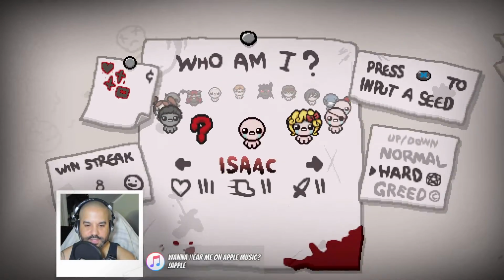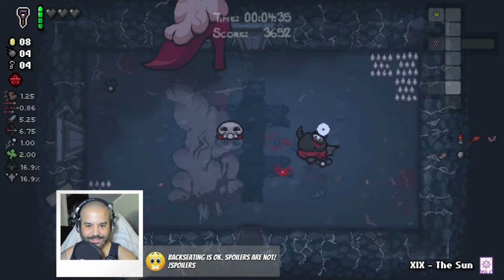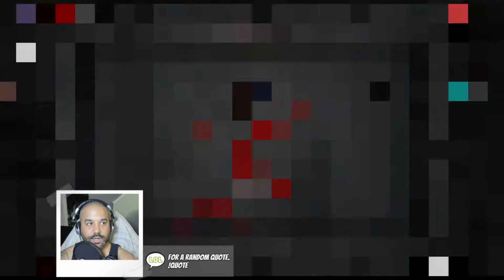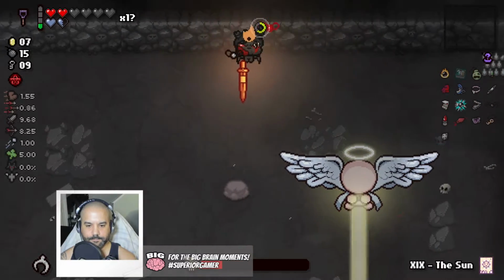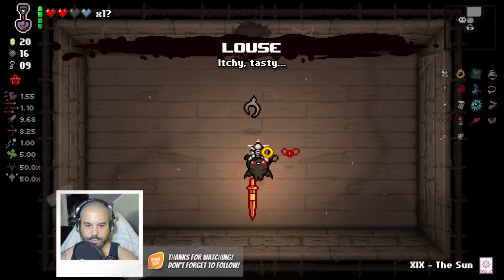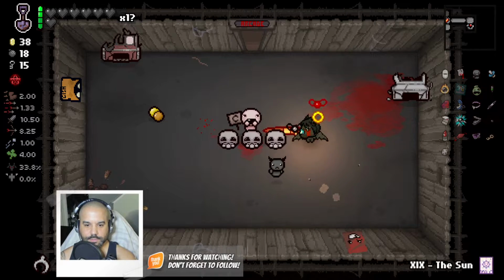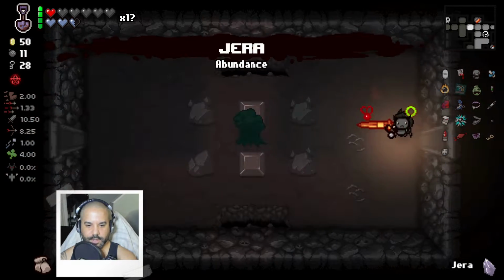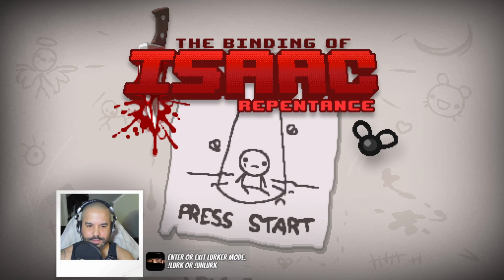The Binding of Isaac: Repentance [36] | Azazel | Forgotten Attempt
Crying my way through monsters and mayhem.